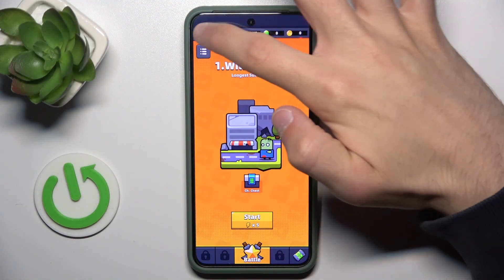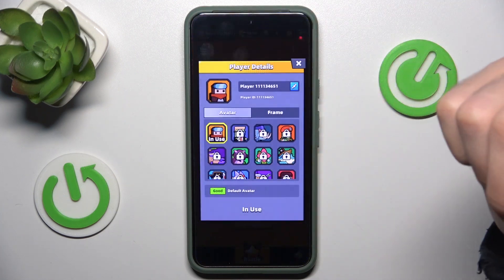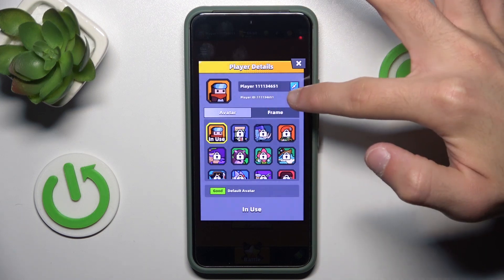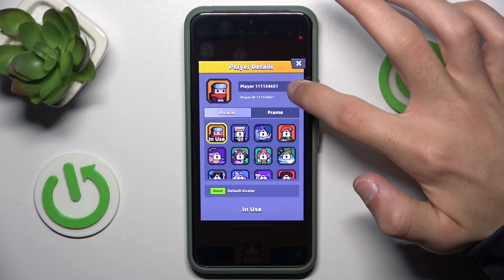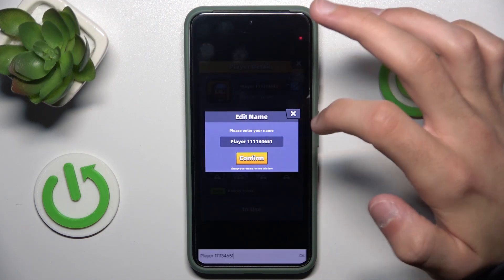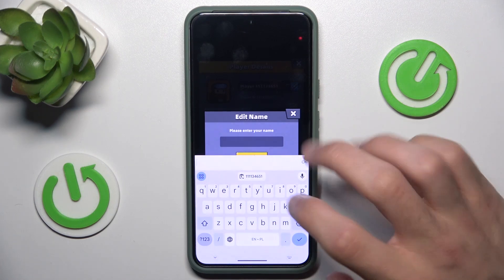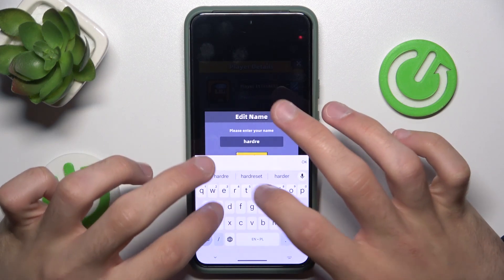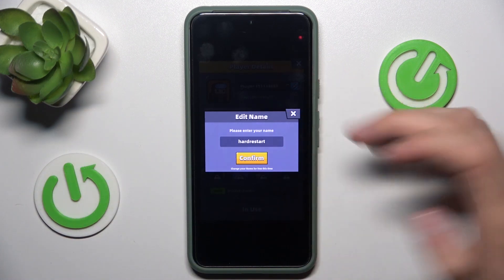Survivor.io - How to Change Account Name? | Update Your Player Identity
Hello, Survivors! In this video, we'll show you how to change your account name in Survivor.io. This feature lets you customize your identity, so you can stand out among other players. We’ll guide you through the steps to update your player name quickly and easily. Let’s get started!

How to Update Your Account Name in Survivor.io?
How to Change Your Name in Survivor.io?
How to Modify Your Player Name in Survivor.io?